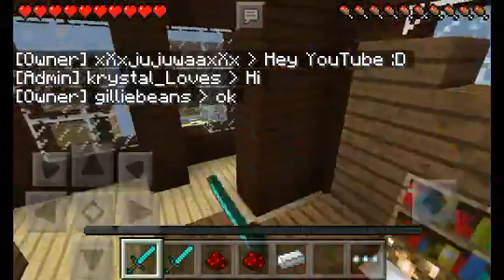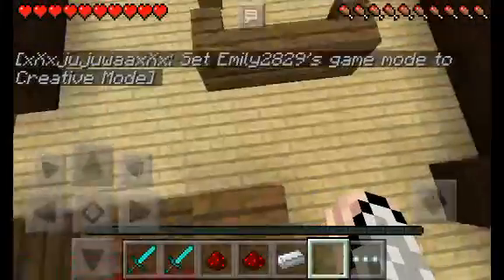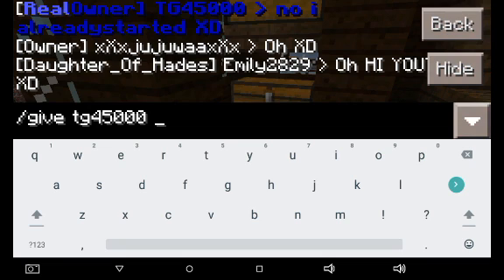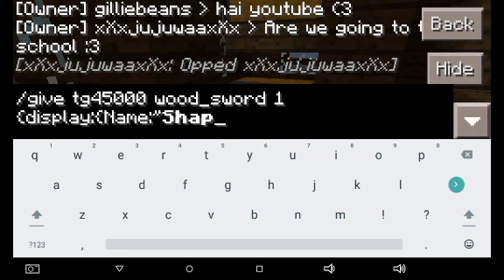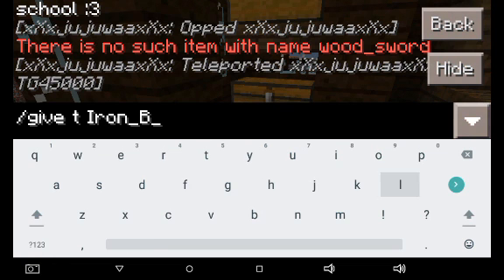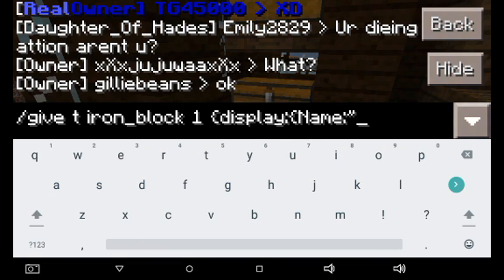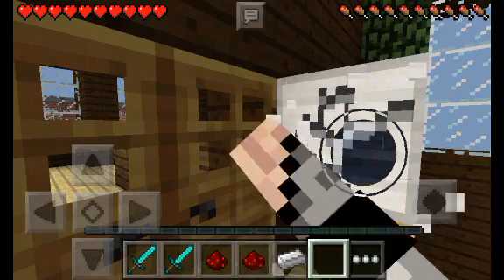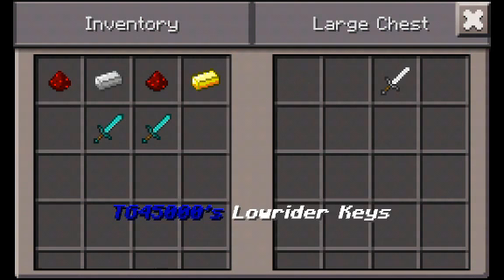How to name items in leet servers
Example: /give Username [Item] [Amount] {display:{Name:"Name"
Example2: /give Steve Grass 64 {display:{Name:"Special Grass!"